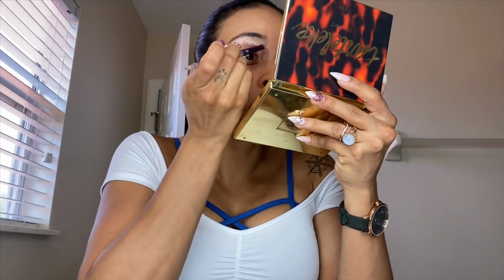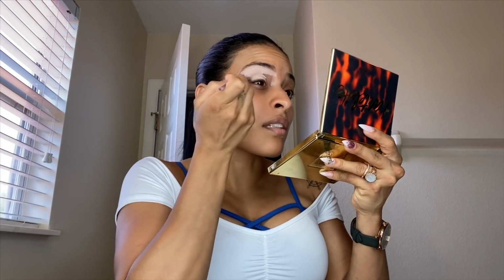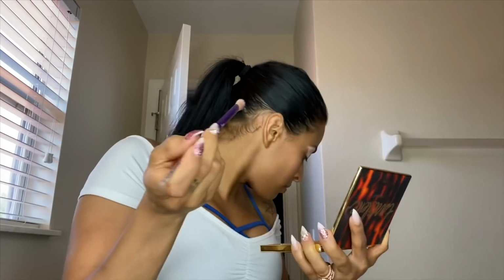Z: Part 1 Of My Makeup Tutorial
Here is an example of what you can expect, anything from A to Z and everything in between. This time we are at Z. Thea brings part 1 of 2 of her make up tutorial. A lot of you have been asking for this and I said I would deliver.

What else can you expect to see on this channel? You’ll see us practicing social distancing, getting tattoos, going to comic book shops, gaming, rage quits, playing with our 6 cats etc! *IF THERE IS ANYTHING YOU WOULD LIKE TO SEE: LEAVE A COMMENT IN THE COMMENT SECTION. I promise we see them all and will take them into consideration. We want to make this fun so don’t be shy.

Zelina: @zelina_vegawwe (both IG & Twitter)
Aleister: @WWEAleister (Twitter) @Aleister_Black (IG)
Cats: @team_pomato

 Thank you guys for watching! Hope you enjoyed! We are professional wrestlers, Tom, a stoic man of little words from Amsterdam and Thea, a hot headed Puerto Rican girl from Queens New York, but we are also proud cat parents, nerds who love comic books and rage at video games. Come along for the ride!